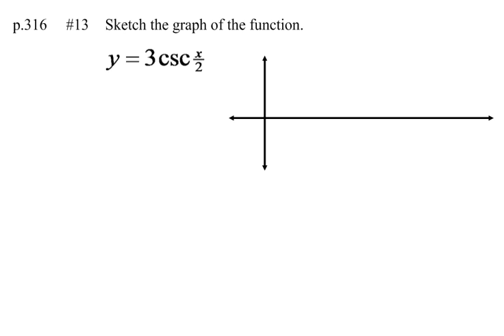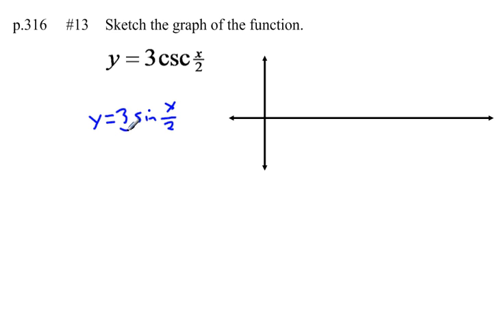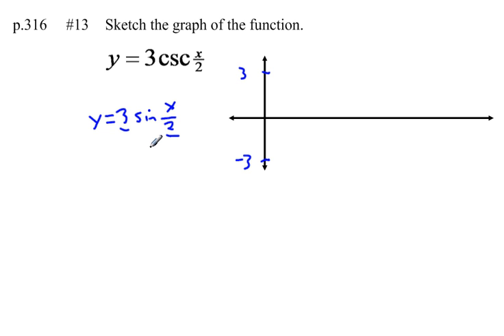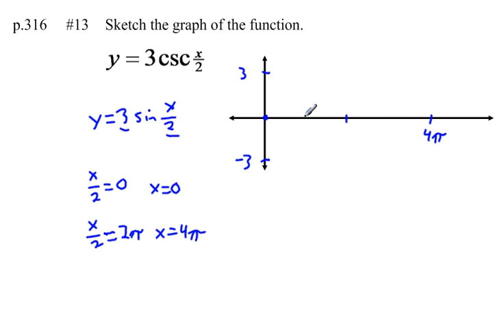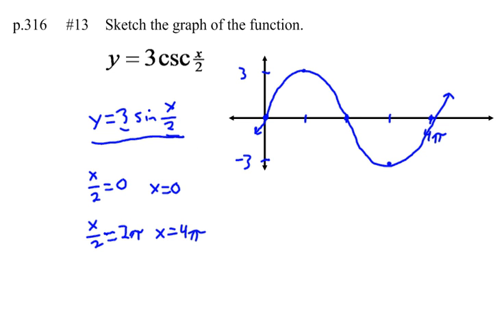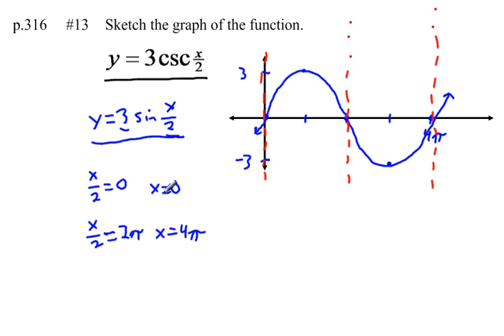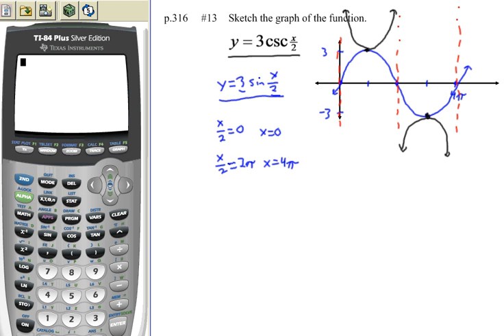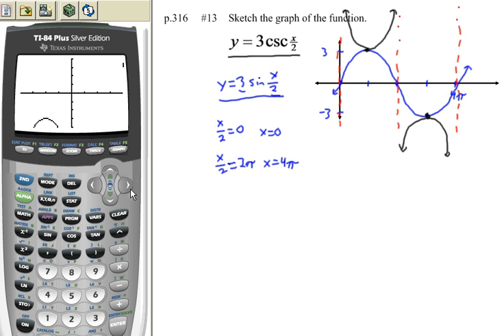Pre Calculus Chapter 4 p.316 #13